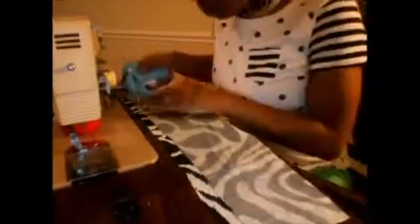My New Year's Bodycon Dress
This year was a DIY year for me so I decided to make my my own bodycon inspired dress for New Year's Day.  I love to sew and make different clothing because you can't always find what you WANT in stores so when in doubt Make It Yaself!